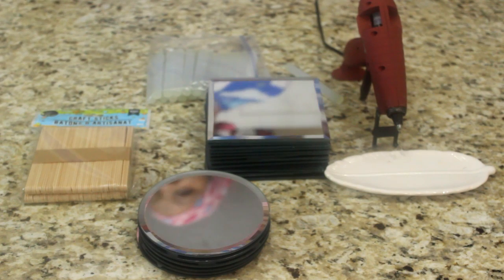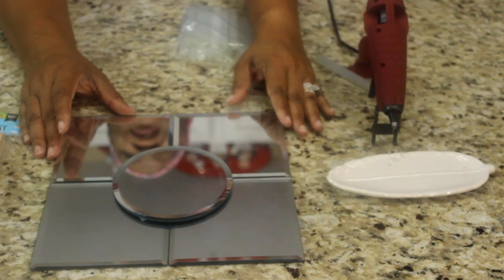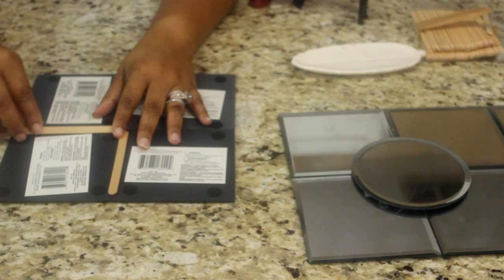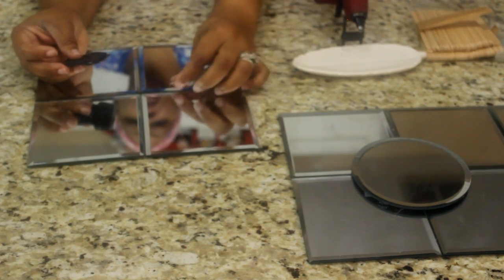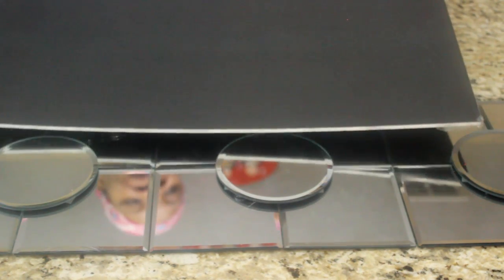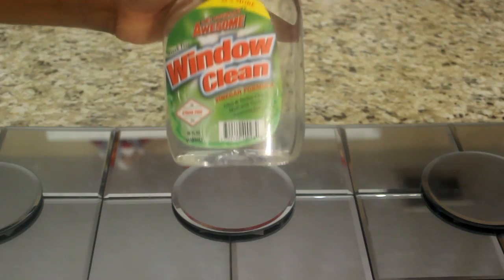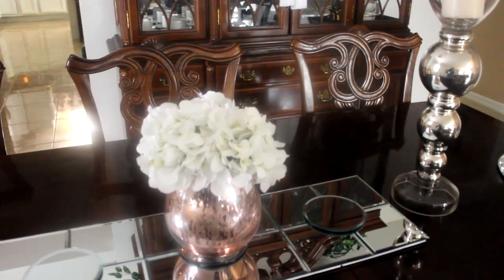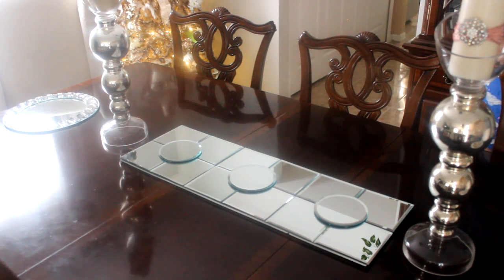springdecordiyunder20challenge || DIY Versatile Mirrored Art (Table or Wall)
Hello Luvs,
Today, I am participating in the Spring Décor DIY Under $20 Challenge, hosted by two beautiful ladies, Home Body with Forlisa & (Sharon) Creative Glam. This is an OPEN INVITE & the detail were very simple... To creative a diy of our choice for spring and do it under $20!!! I hope you enjoy what I put together. I do apologize, I am sick and coughing ALOT!!!